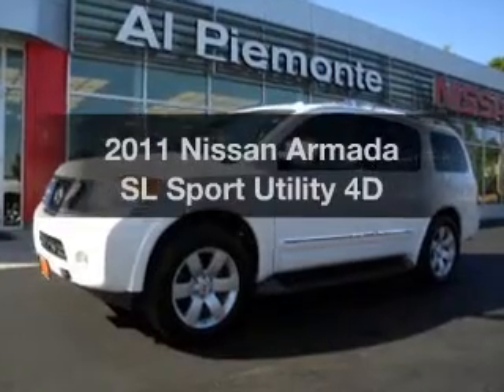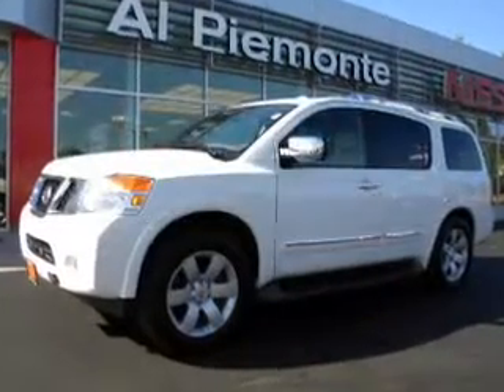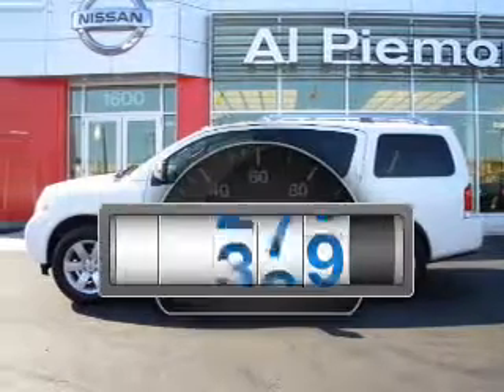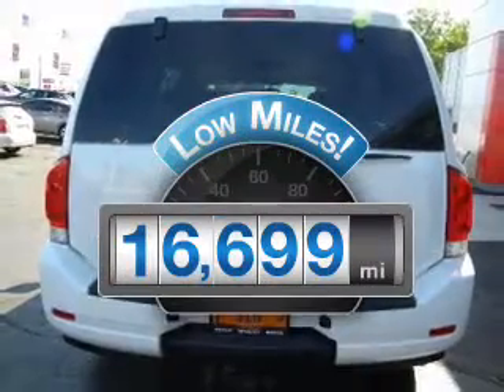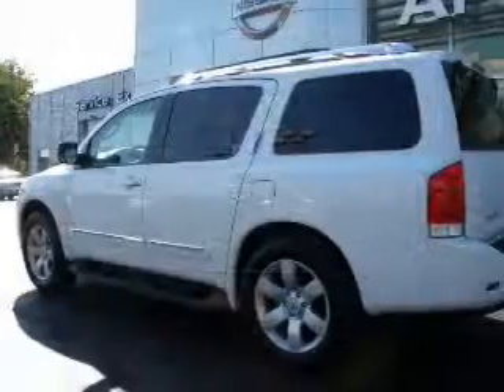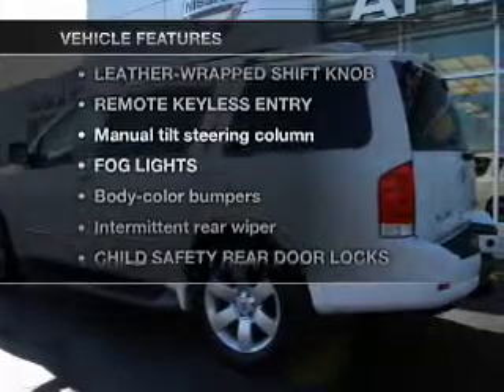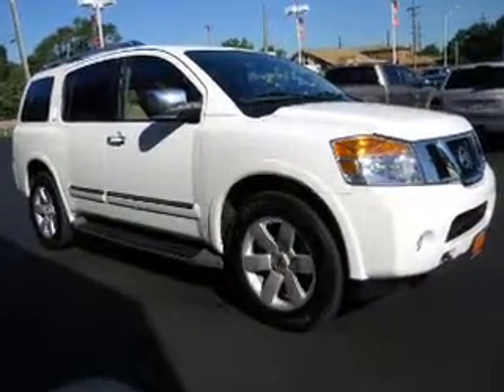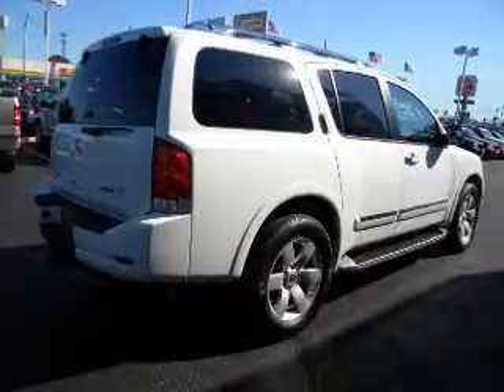2011 Nissan Armada - Northlake IL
Year: 2011
Make: Nissan
Model: Armada
Trim: SL Sport Utility 4D
Engine: 8 cylinder Flex Fuel 5.6 liter
Transmission:
Color: White
Mileage: 16699
Address:
401-11 East North Ave